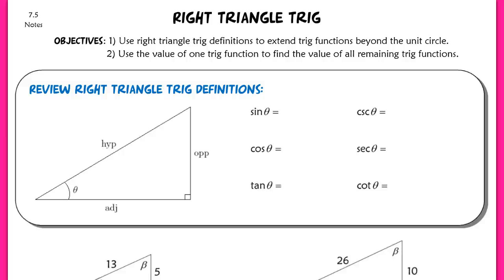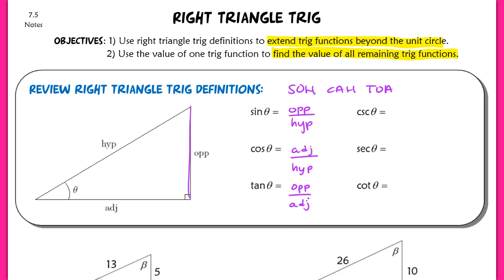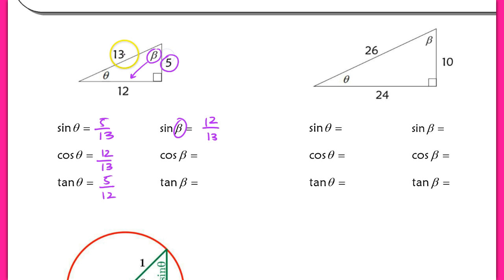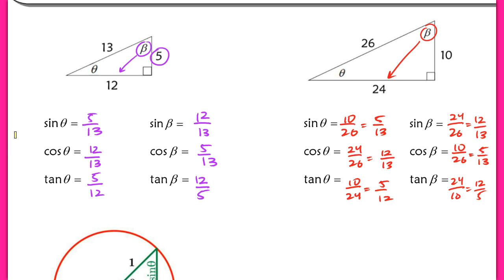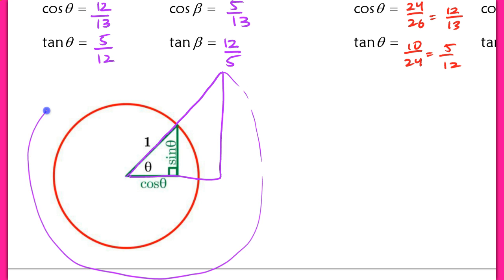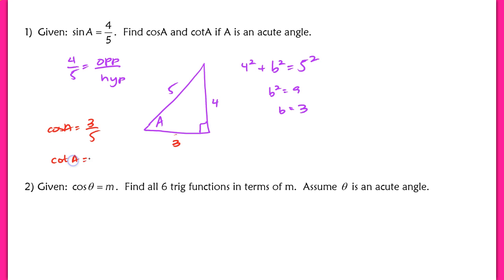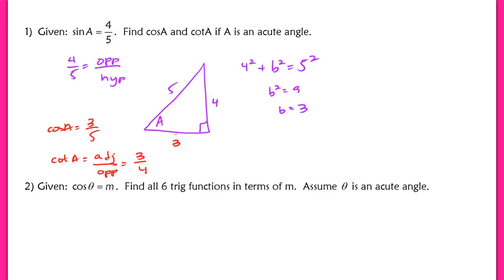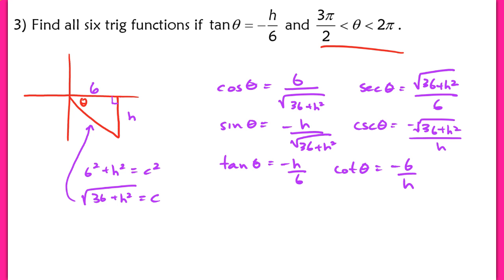7.5 Right Triangle Trig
7.5 Right Triangle Trig